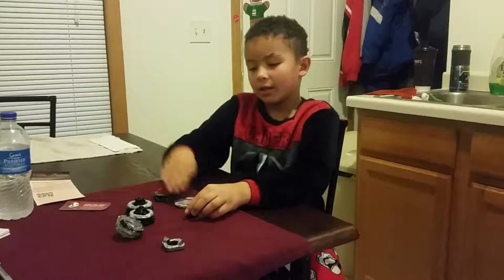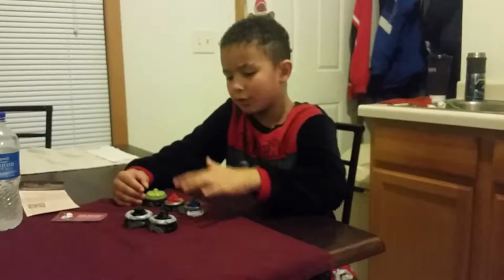#6 Video First time playing Beyblade You Got this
Jacob Beyblade burst battle at home. He likes to play different games and with toys. Keeps him both busy and engaged.